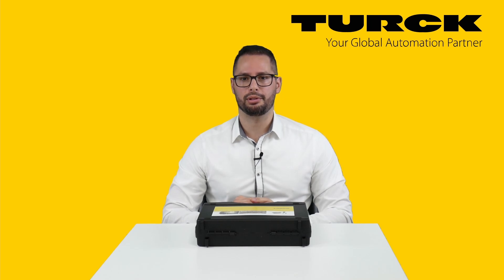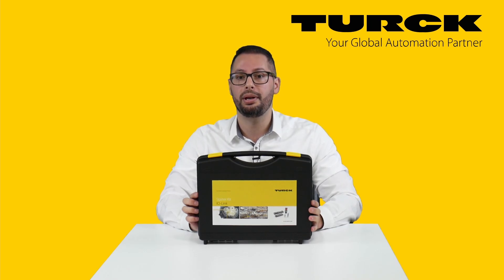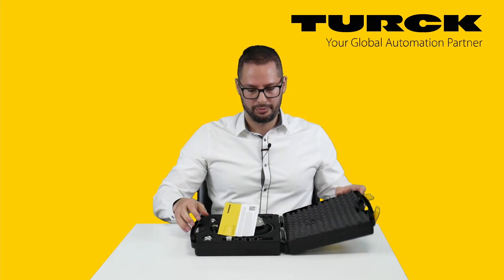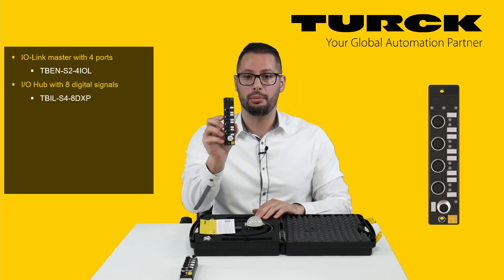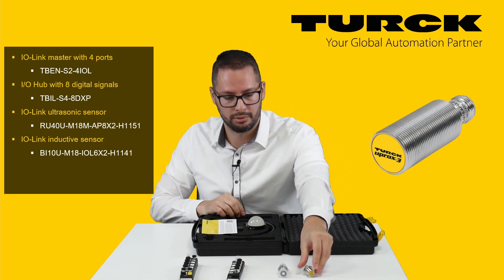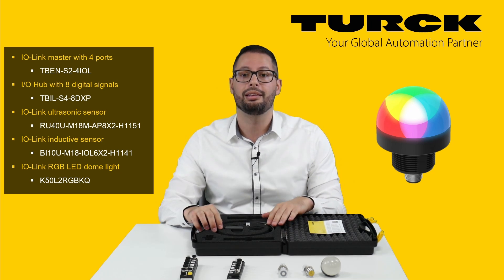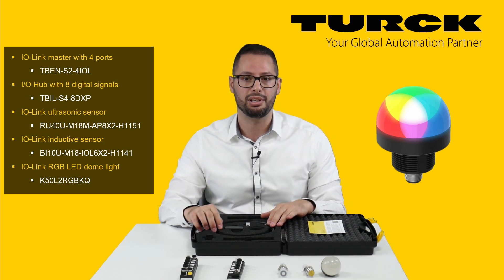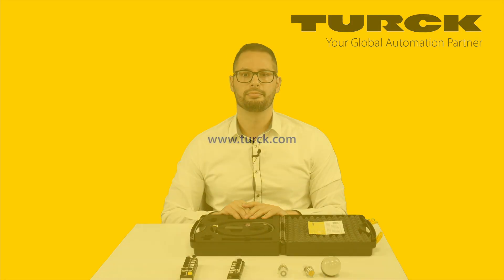Unboxing – IO-Link Starter Kit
In this video we show an unboxing of the Turck IO-Link Starter Kit. It contains an IO-Link master with 4 ports, an IO-Hub, an IO-Link ultrasonic and inductive sensor and a RGB LED dome light. Furthermore it includes a power supply and the necessary cables.